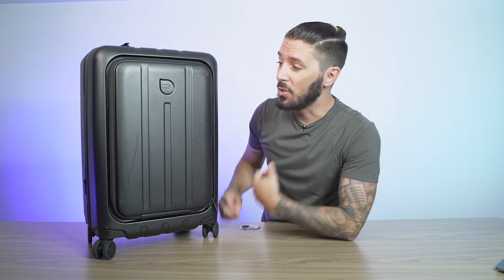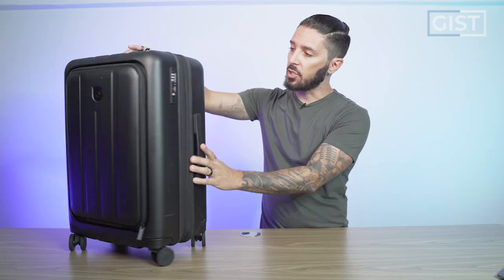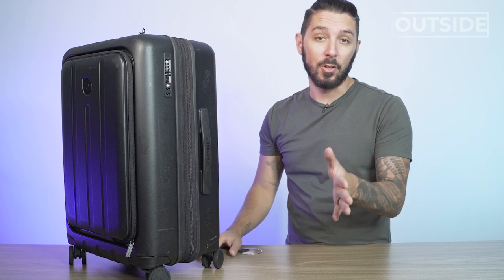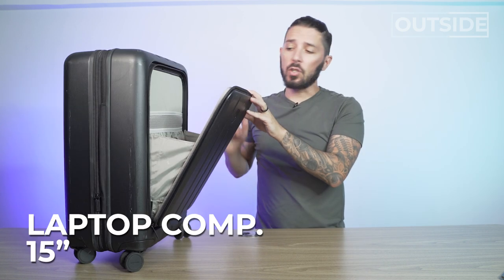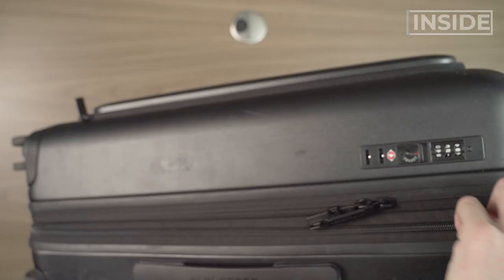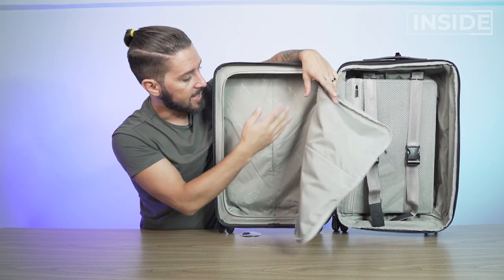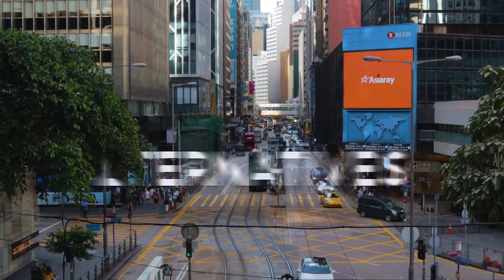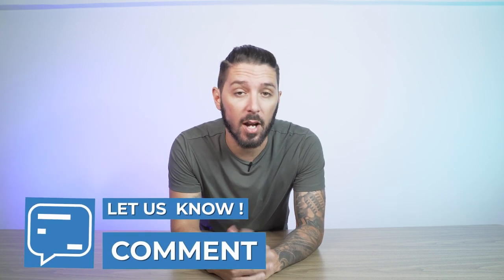Aerotrunk Pangolin Carry On Review (Travel-tested for 2 weeks!)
Aerotrunk Pangolin Carry On Review // Overall pros and cons // Who this suitcase is perfect for // Who this suitcase is NOT perfect for // Where to get the best price and more!

00:00 - Intro
0:11 - Gist of the Suitcase
1:29 - Outside of the Suitcase
3:22 - Inside of the Suitcase
4:41 - Pros and Cons
5:13 - Alternatives

If you are looking for a true game-changer that blends style, functionality and durability, the Aerotrunk Pangolin Carry On is the one for you!

Durability is a hallmark of the Aerotrunk Pangolin. It's constructed from high-quality materials that can withstand the rigors of travel. Living up to its name, the suitcase can definitely take all kinds of beating while traveling.

To learn more about our honest thoughts about the Aerotrunk Pangolin Carry On, watch our video for an in-depth review!

Is the laptop compartment too small for you? And if you already have it, how is it so far? We'd love to hear from you!

Get the Aerotrunk Pangolin Carry On if…

✅ You are looking for a suitcase that comes in a great price point

✅ You like smooth suitcase wheels

✅ You prioritize durability

DO NOT get the Aerotrunk Pangolin Carry On if…

❌ You want a smaller and more premium-looking suitcase.  Below's another alternative... 👇🏼

Nomatic Carry On Pro→ Smaller capacity and more sleek

❌ You want a more stylish suitcase. Check below for another great option… 👇🏼

Level8 Luggage Voyageur Carry On → Better looks and wider handle

Specs/Features/Summary

* Capacity: 48L
* Color: Black, Blue
* Weight: 8.6 lb
* A Makrolon polycarbonate shell that is water-resistant
* Japanese Hinomoto 360-degree spinner wheels
* Comfortable 350D Interior fabrics that is antibacterial
* Telescoping handle that is height-adjustable with four settings
* Details in vegan leather
* Combination lock accepted by TSA
* YKK lockable Zippers